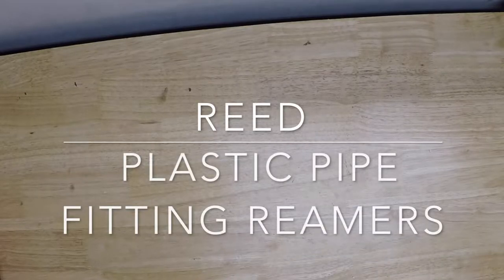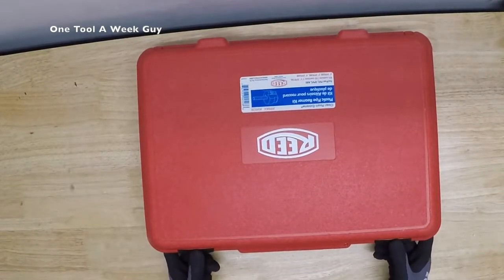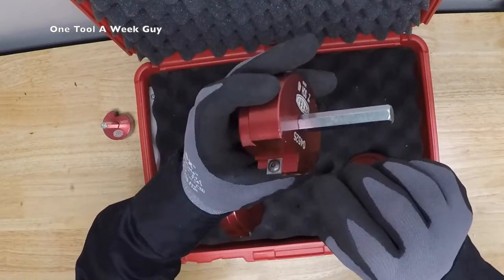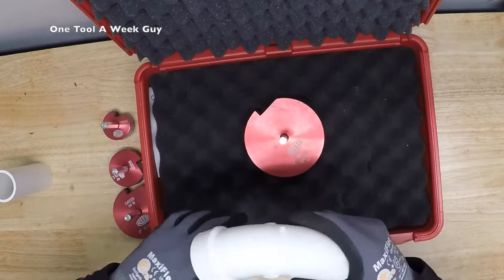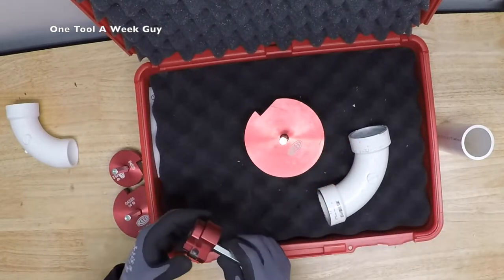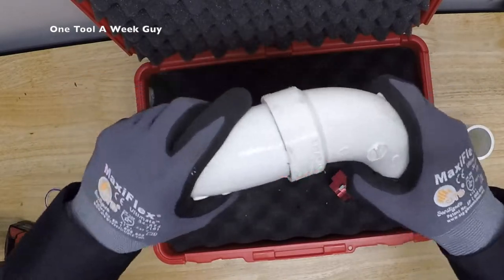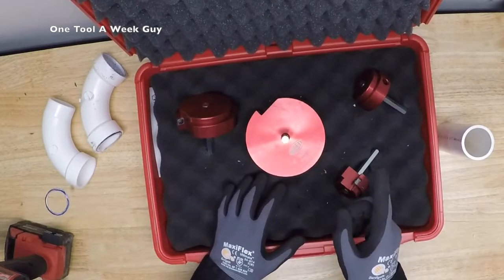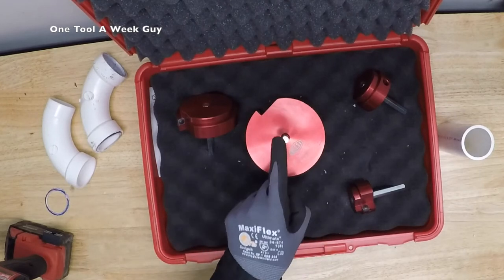Reed PPK4 Plastic Pipe Fitting Reamers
Ever glued a fitting and it was the wrong length or just all around wrong and did not have any more fittings? Well if you had the Reed Plastic Pipe Fitting Reamers you probably would not worry about it. Yes its that good. The Reed PPRK4 will take you out of some hard sittuations and save you money insted of throwing away fittings. As always links are posted below of tools and anyhing perchase with links search bar helps this channel with giveaways and keeps this channel going.

Reed PPK4

Reed PPRK5

Reed PPRK6